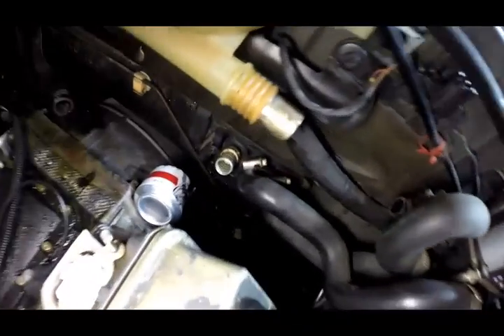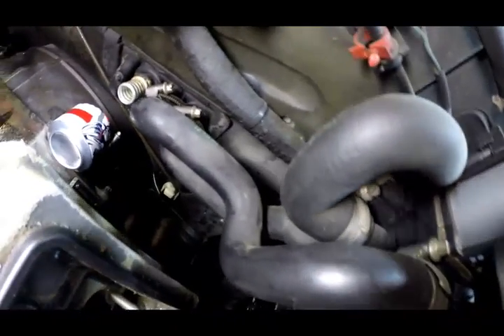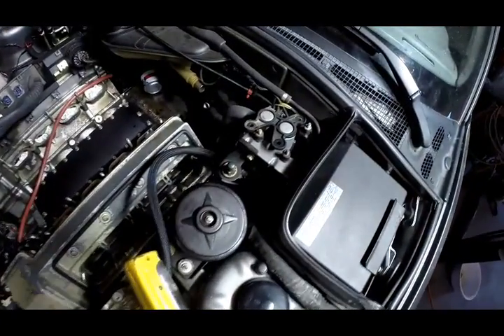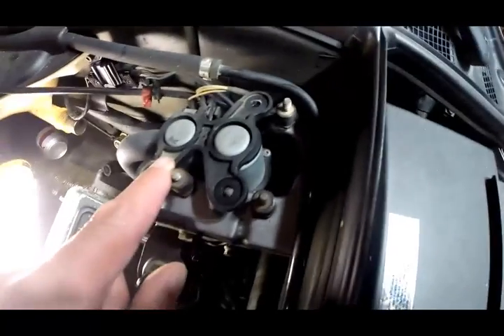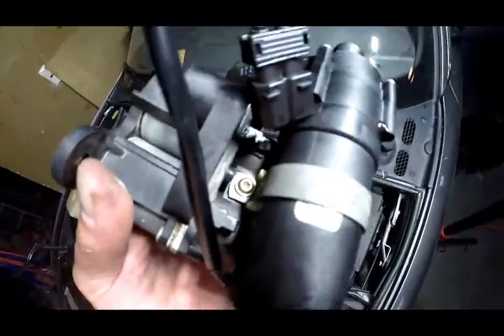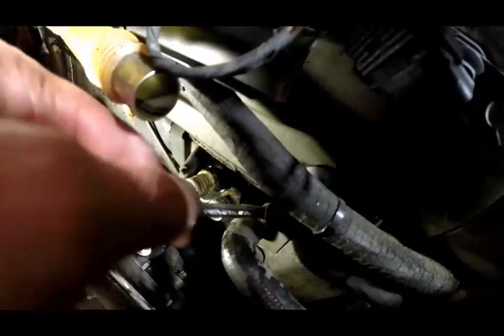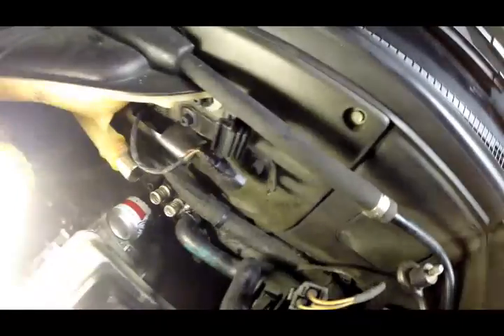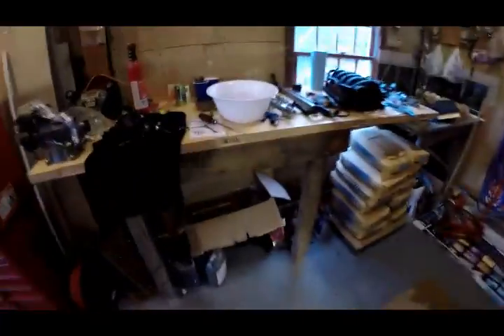DIY 1994 E34 540i auxiliary water pump replacement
Replacing a broken auxiliary water pump on a 1994 BMW e34 540i